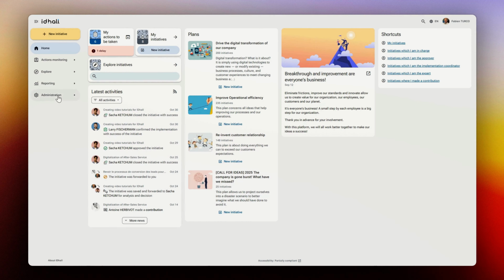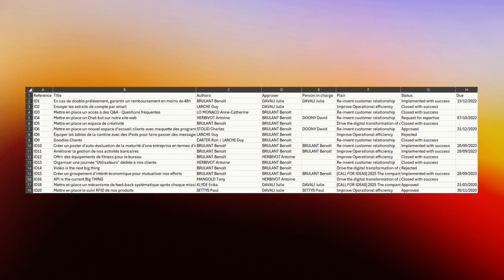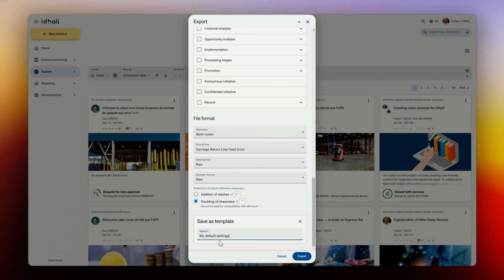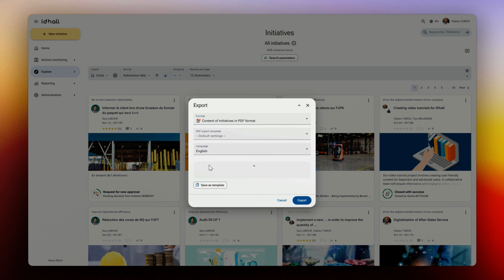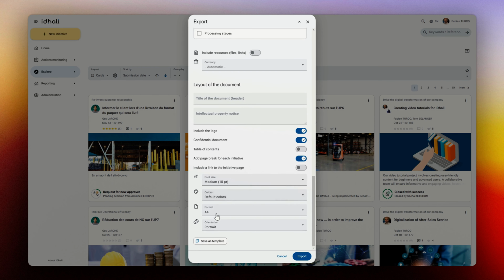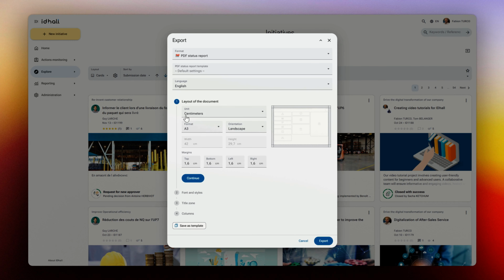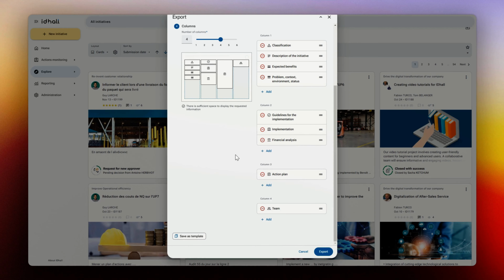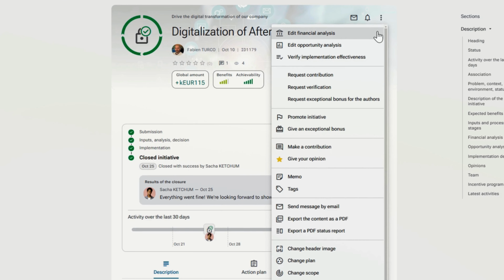Exporting initiatives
Discover how to export initiatives from IDhall 📊

In this tutorial, we guide you step by step through how to:

✅ Search for the initiatives you want to export
✅ Define the data to include
✅ Generate the export
✅ Download the generated file
✅ Use the data in your usual data-processing tool

The data available in the export depends on your access rights and the settings configured in your IDhall environment.